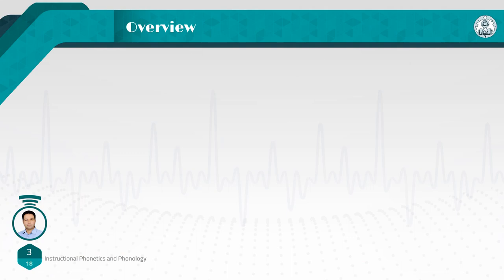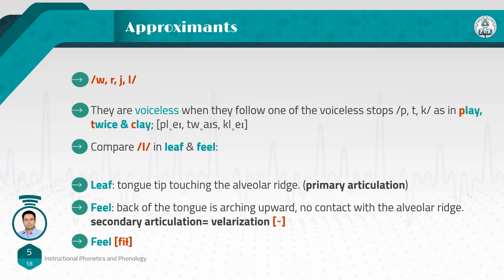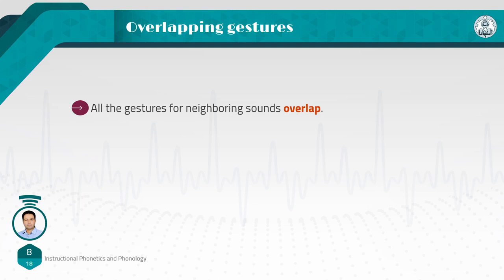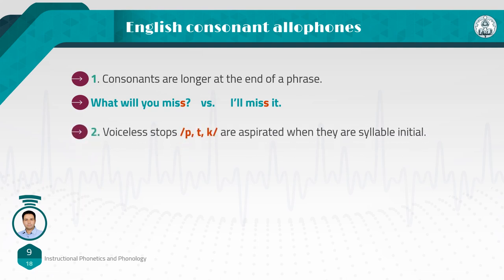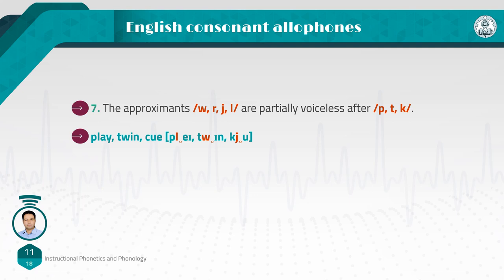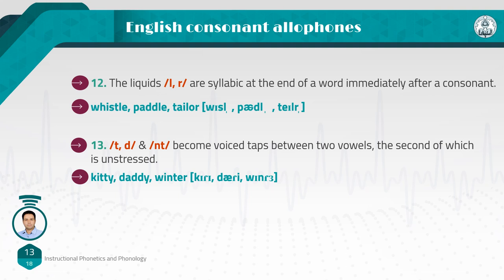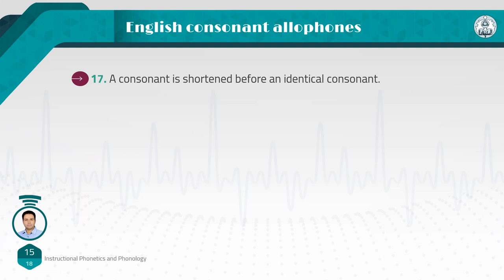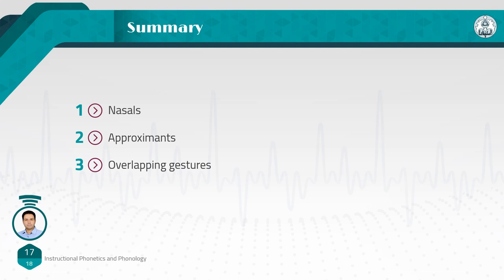A Course in Phonetics_Session 08: The Consonants of English (III)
Session 08: The Consonants of English (III)
Book: A Course in Phonetics, 7th ed. (2015). By: Peter Ladefoged & Keith Johnson